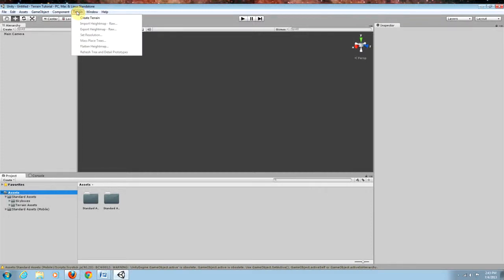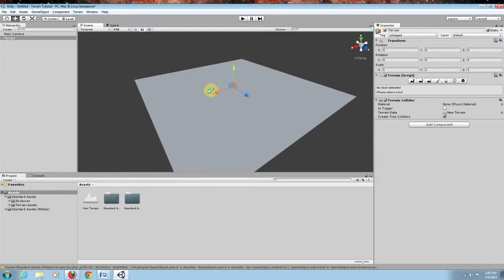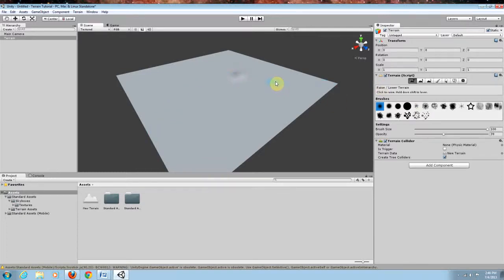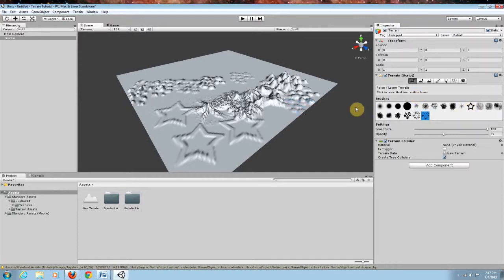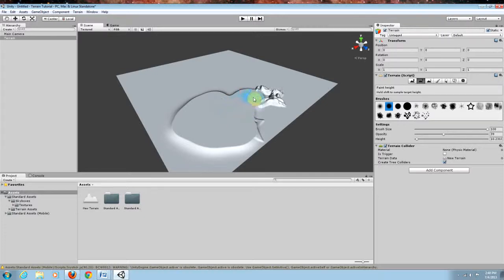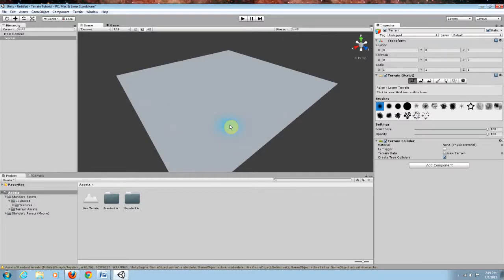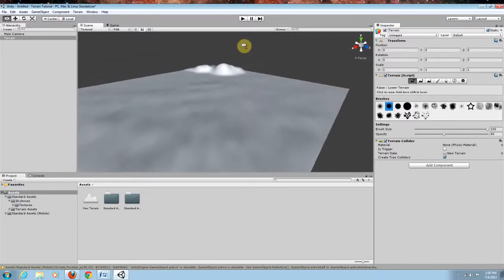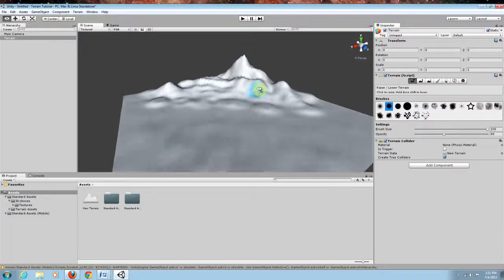Unity Terrain Tutorial Part 1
In our quest to build a playable level with the terrain tool in Unity 4, we see how to create and manipulate the geometry on a terrain mesh.